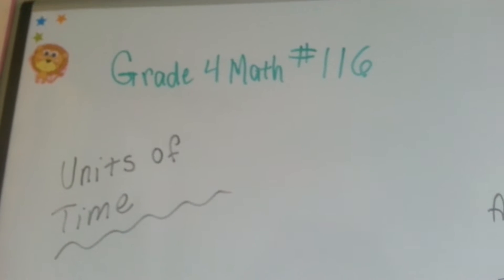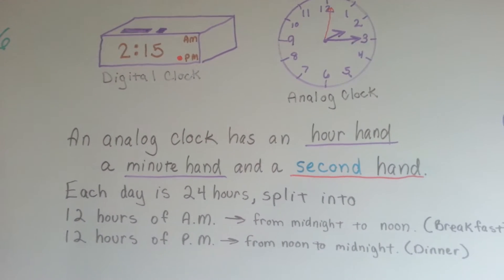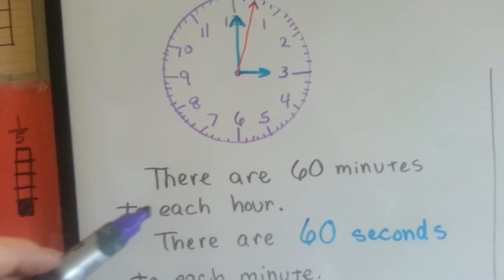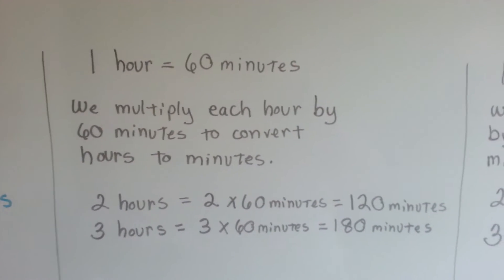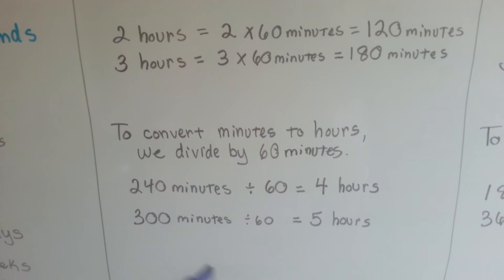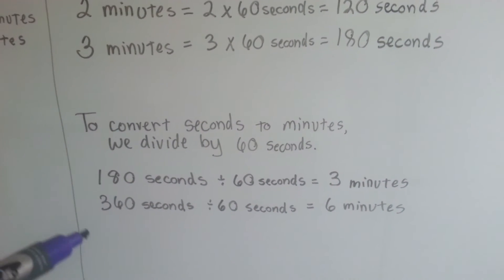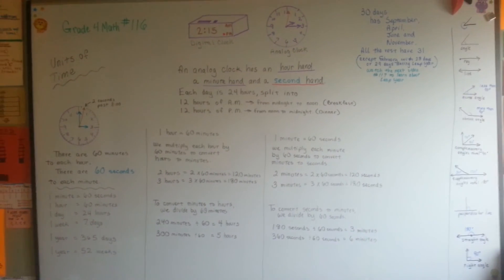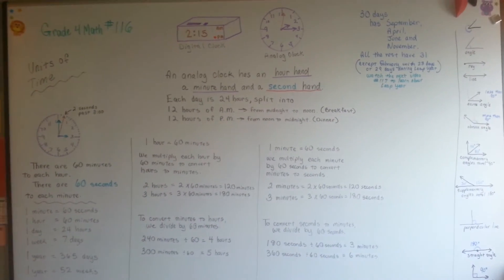Grade 4 Math 12.8a,, Units of Time, Hours and Seconds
A lesson about hours, minutes and seconds. How to convert minutes to seconds or seconds to minutes. How to convert hours to minutes or minutes to hours. #116
See my Clocks, Time, and Calendar  Playlist for more videos about telling time:
Clocks, Time, and Calendars